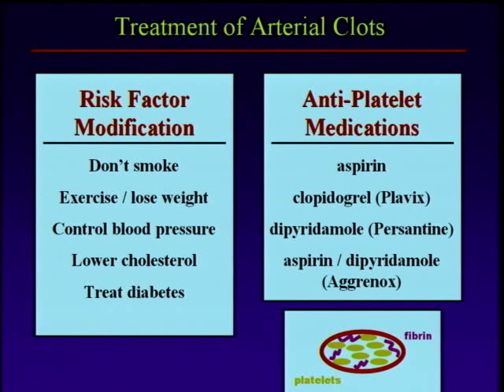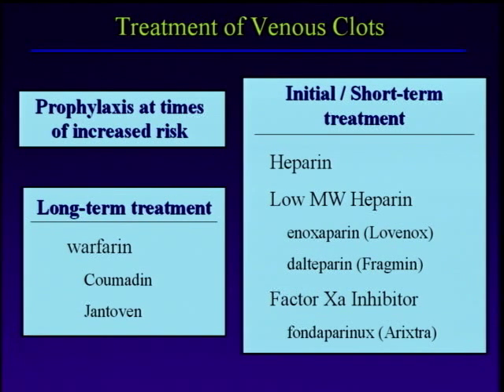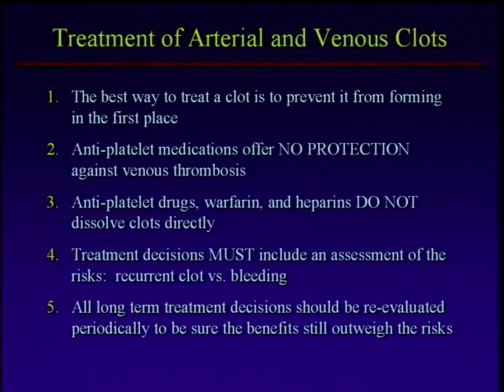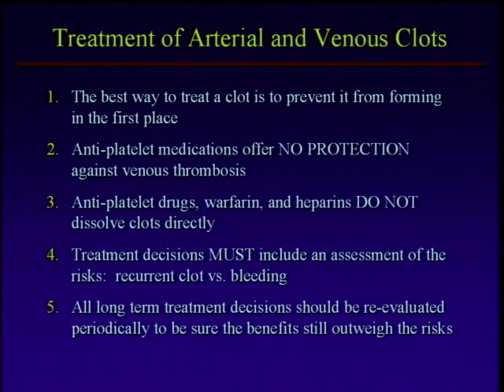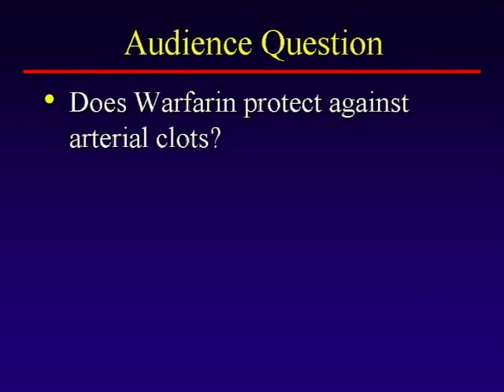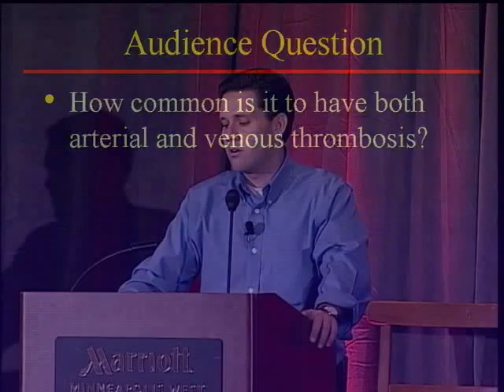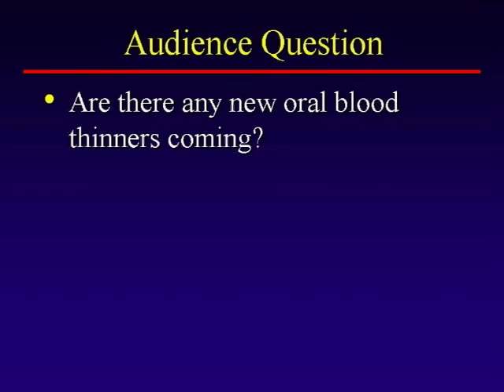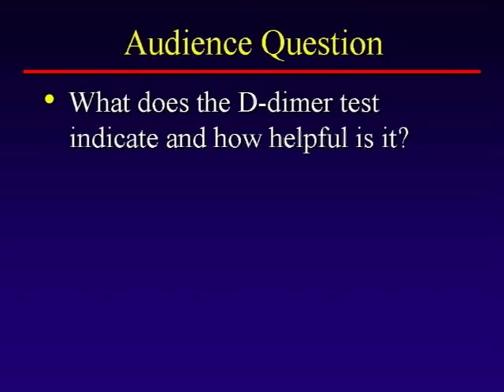Part 8 - Everything You Ever Wanted to Know About Blood Clotting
Treatment of Arterial Clots, Risk Factor Modification, Anti-Platelet Medications, Treatment of Venous Clots, Prophylaxis at times of increased risk, Initial / Short-term treatment, Heparin, Low MW Heparin, enoxaparin (Lovenox), dalteparin (Fragmin), Factor Xa Inhibitor, fondaparinux (Arixtra), Long-term treatment, warfarin, Coumadin, Jantoven (Slides 40 - 43)